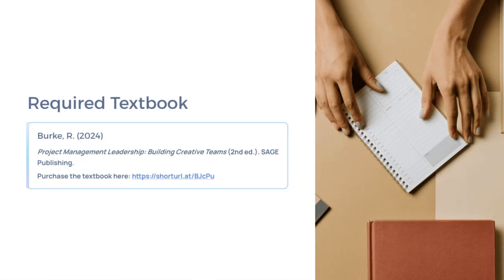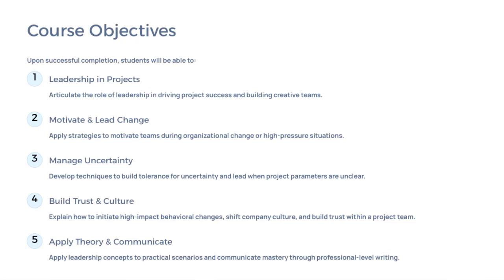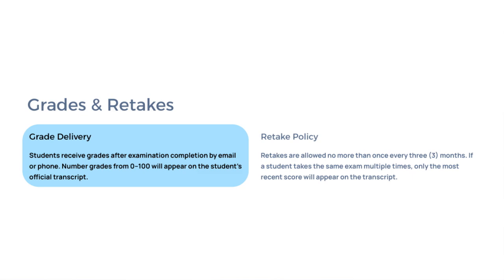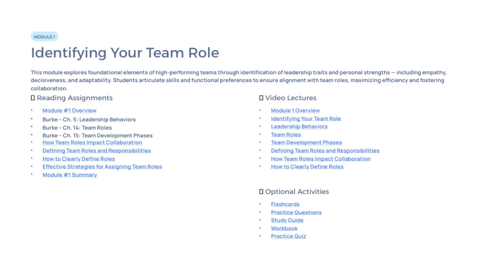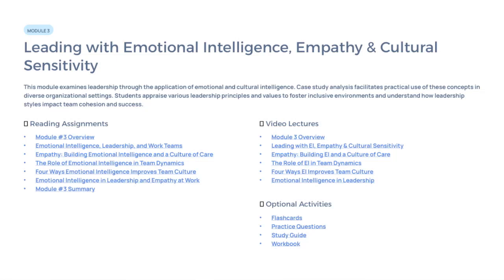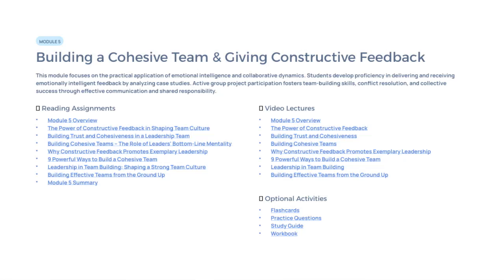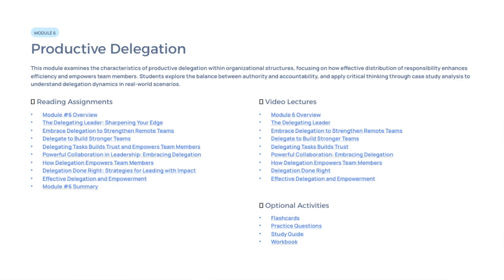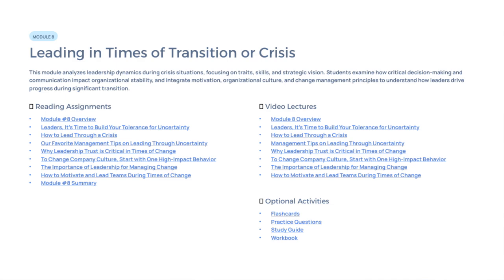BUS 418 Overview Video